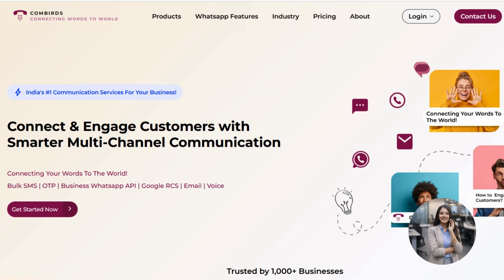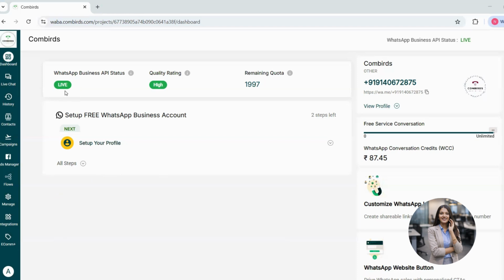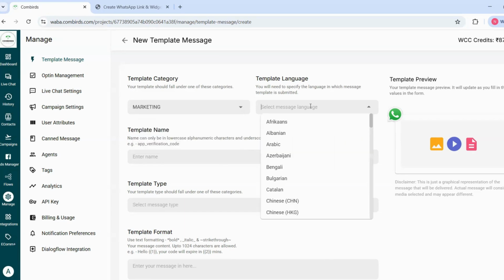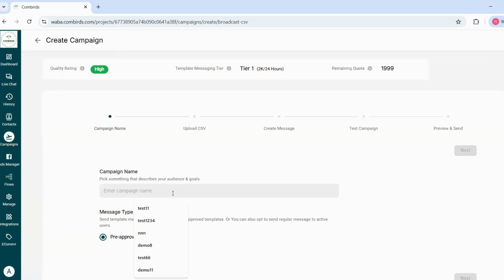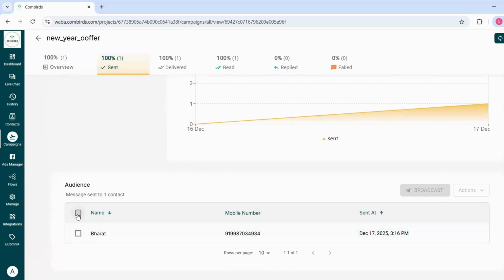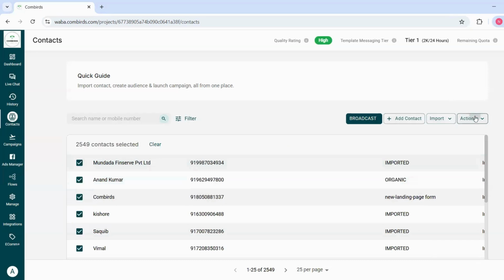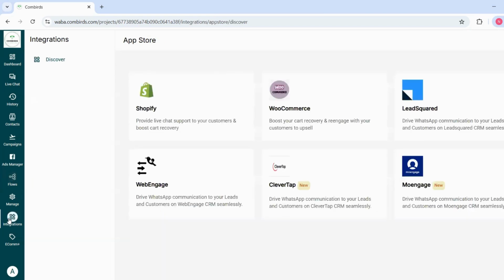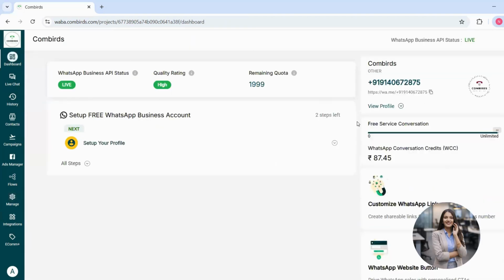WhatsApp Business API Combirds Complete Demo (English) | Bulk WhatsApp Marketing, Chatbot, API!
Explore the power of the Combirds platform in this comprehensive demo. From getting started with WhatsApp Business API to applying templates, creating CSV Campaigns, managing live chats via agents, chatbot flows and integrating with various CRMs like Shopify and WooCommerce, this video covers it all.

How to Do Verified WhatsApp Marketing?
👉       • Combirds WhatsApp Marketing Tutorial | Set...

How to Apply WhatsApp Templates?
👉       • How to Apply Templates in WhatsApp API Com...

WhatsApp Hindi Tutorial
👉      • WhatsApp Business API Platform Combirds De...

About Combirds
Combirds, a Bangalore based brand since 2017, has been empowering customer engagement for businesses with innovative communication solutions like Bulk SMS, OTP, Whatsapp API, Google RCS, Email and Voice/IVR. We are proudly serving 500+ businesses and moving ahead in our mission to help businesses across multi-channel communication.